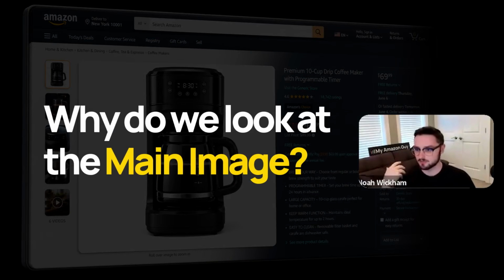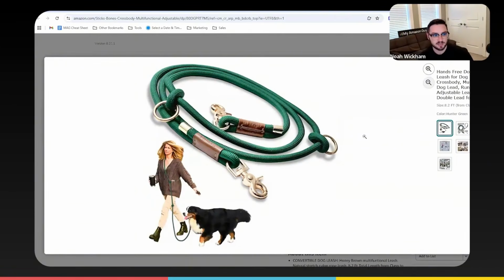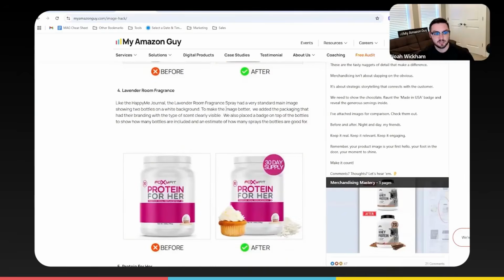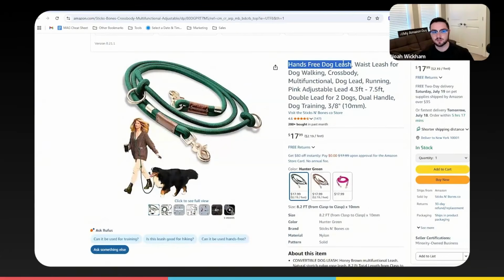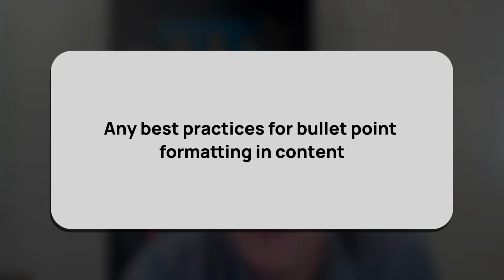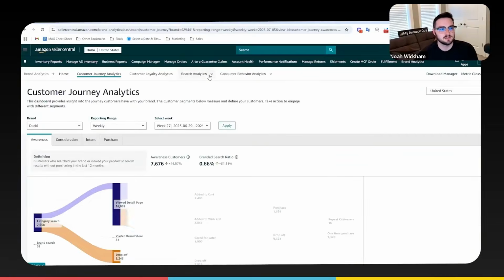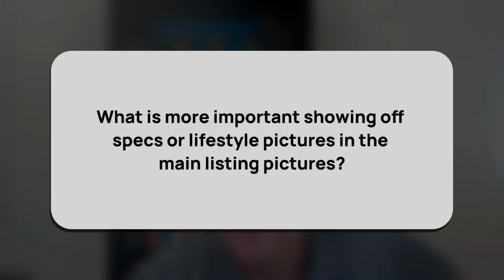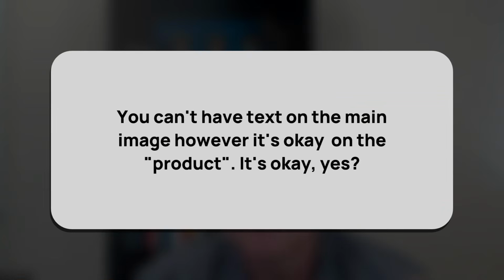How to Improve Amazon Click-Through Rate with the Main Image Hack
Amazon shoppers decide fast, and one weak product image can cost sellers the click before their listing gets a chance.

In this video, we break down Amazon main image optimization, why shoppers look at product photos before reading the title, and how small image changes can improve click-through rate in Amazon search results and Sponsored Ads. You’ll see real Amazon listing examples, CTR checks, bullet point mistakes to avoid, A+ Content SEO tips, and product photo best practices so sellers can spot what may be hurting their Amazon listing and fix the images, copy, and content that matter most.

Timestamps

00:00 - Why Main Images Get the First Click
00:31 - Main Image Hack for Better Product Photos
01:18 - Using Empty Space in Product Images
01:43 - Adding Top Keywords Through Packaging
02:24 - Product Examples With Keyword Packaging
03:08 - Text Is for Robots, Pictures Are for People
03:45 - Click Through Rate Goals for Amazon Listings
04:18 - A+ Content and Crawlable Text
04:41 - Bullet Point Rules for Amazon Sellers
06:08 - Where to Find CTR and Conversion Data
07:27 - Specs, Infographics, and Lifestyle Images
08:58 - Amazon Main Image Text Rules